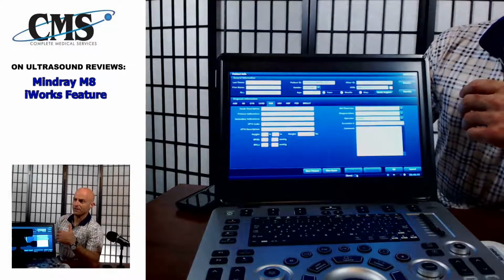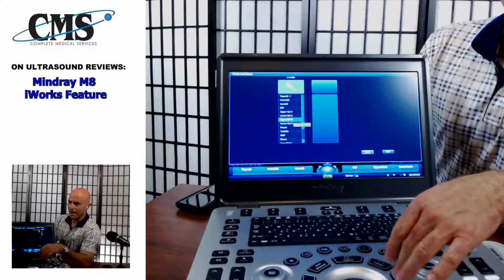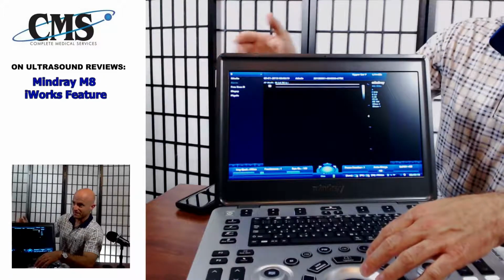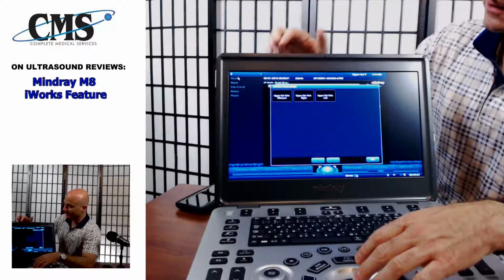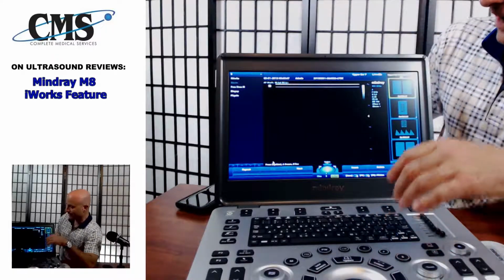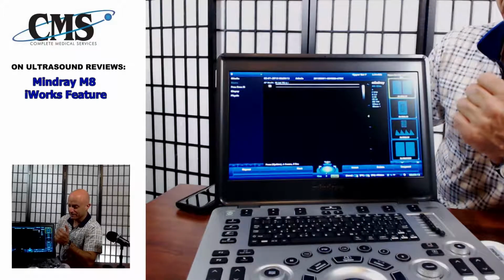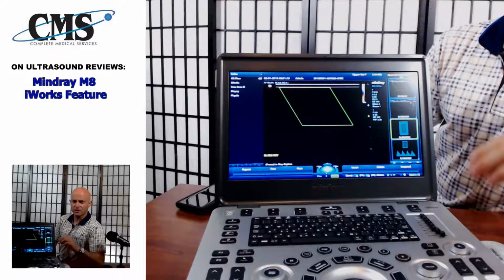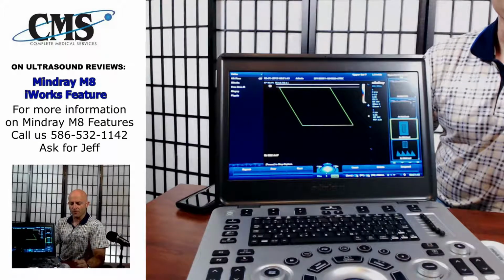REVIEW | Mindray M8 Ultrasound - iWorks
Review of the Mindray M8 Ultrasound feature iWorks specialized workflow for specific specialty protocol.